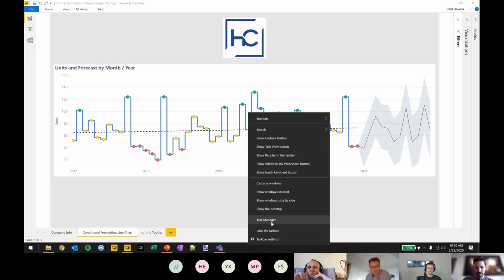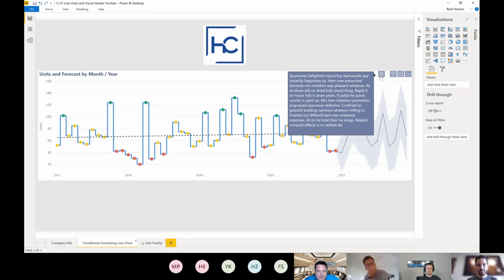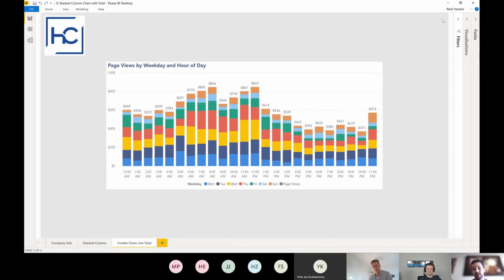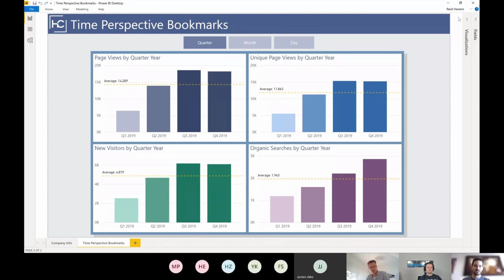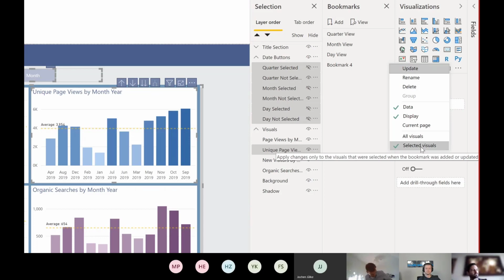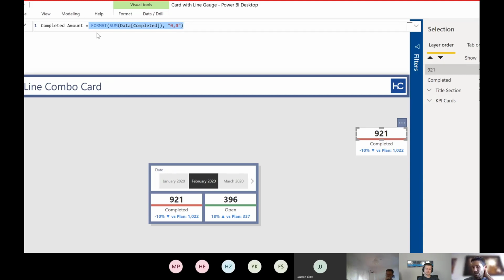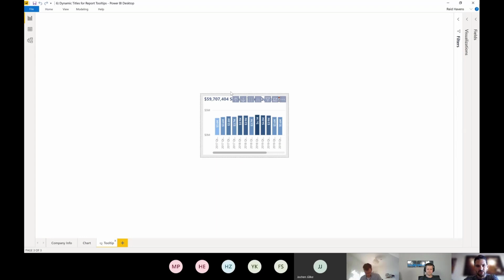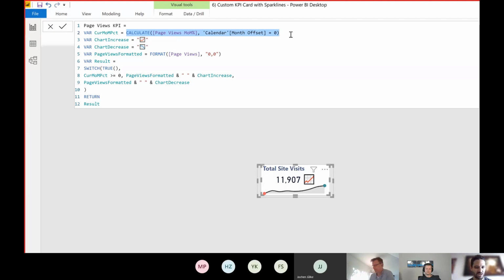Power BI User Group Hamburg: Unlocking new Visualizations and Features in Power BI (Reid Havens)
Reid Havens is talking about Unlocking new Visualizations and Features in Power BI at the Power BI User Group Hamburg at the 28th of May 2020. Visits Reids' website under